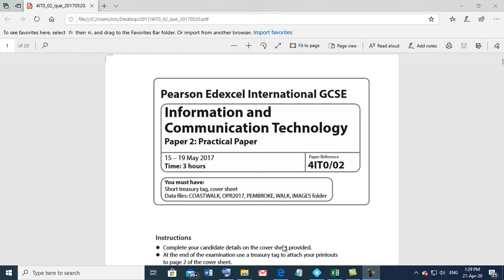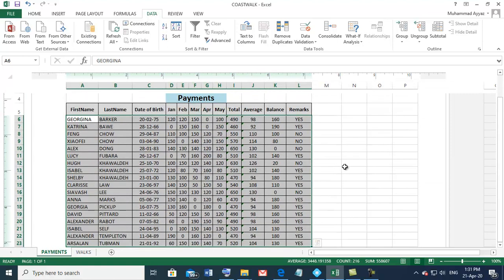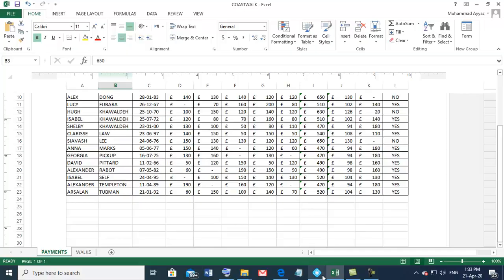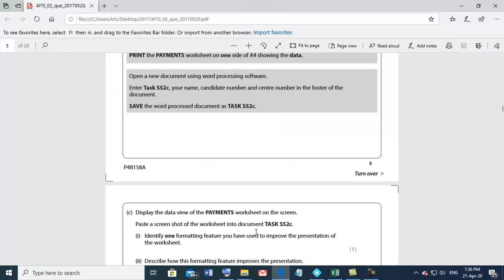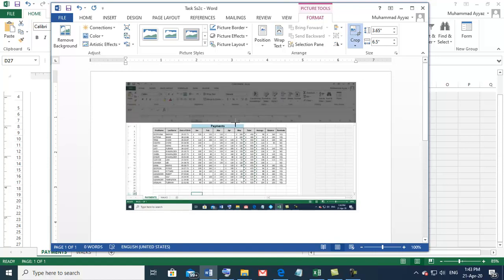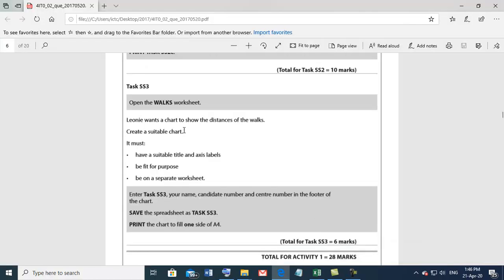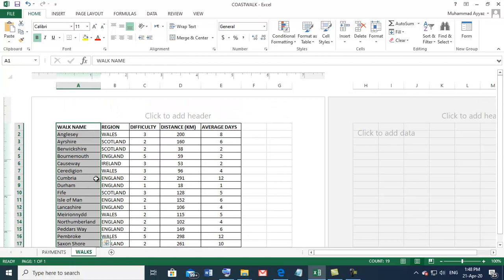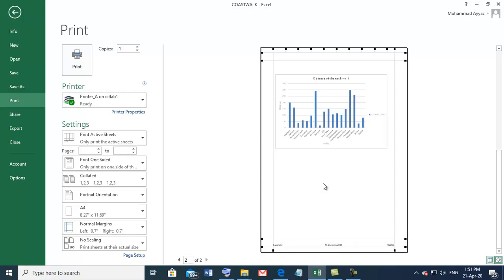Learn Excel/Spreadsheet: Paper 2 2017 (Task SS2 & SS3)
You will learn here how to sort data in excel and how to format and print the worksheets.
How to use the margins in Excel and insert footer and charts in excel.
Helps to prepare students for ICT IGCSE Edexcel International Exam